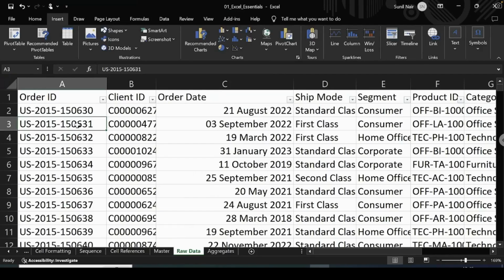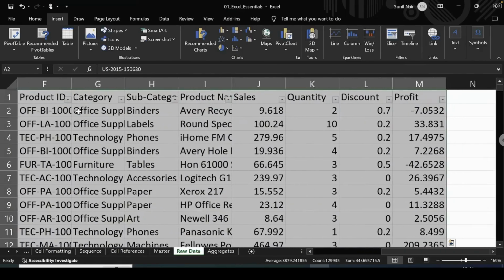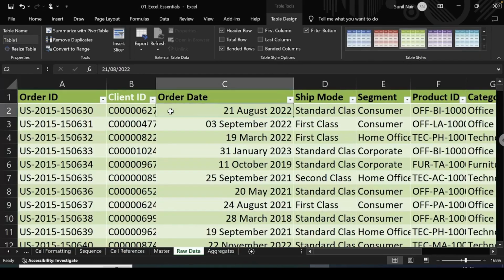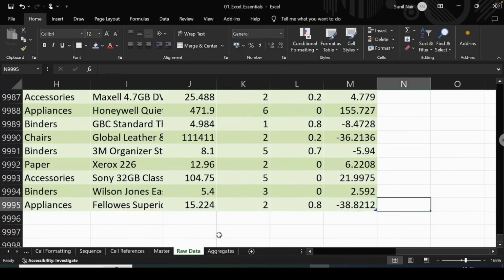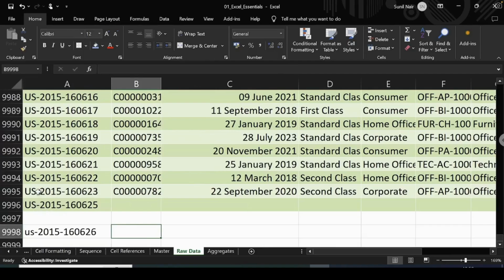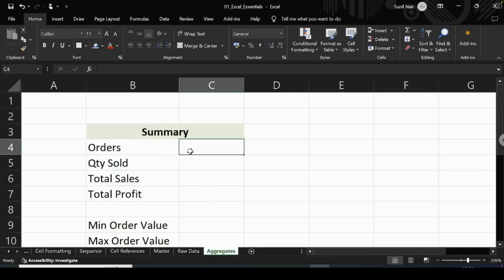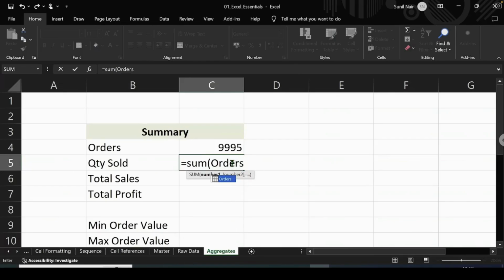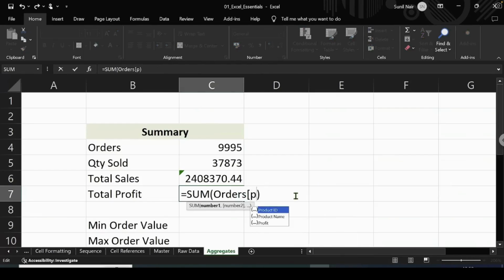Excel Tables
Unlock the full potential of Excel Tables with our short tutorial, streamlining your data management and analysis while enhancing the flexibility of your spreadsheets.